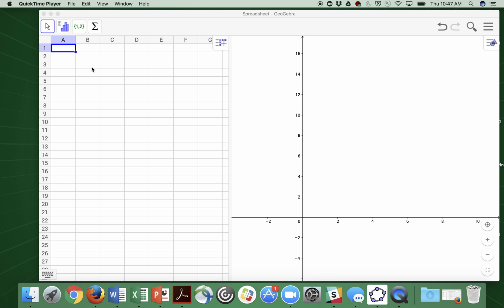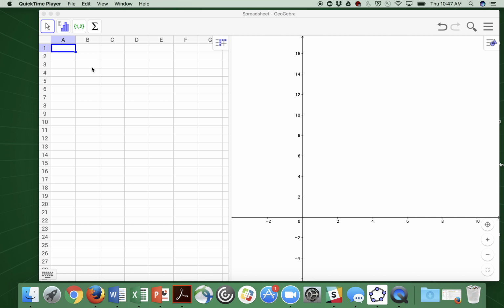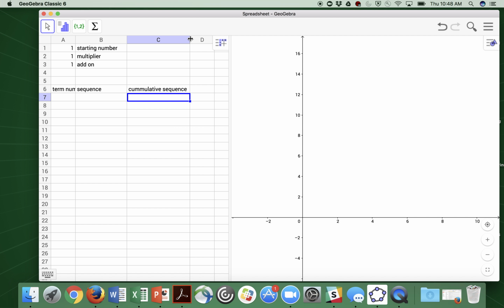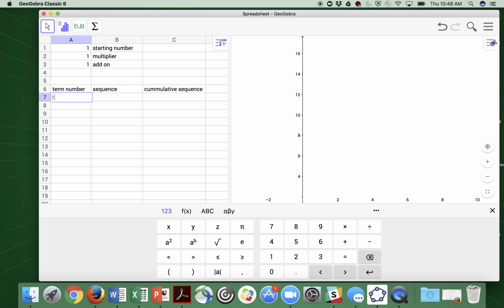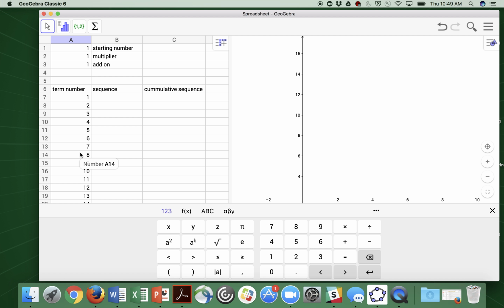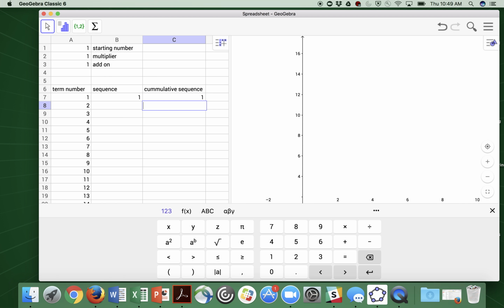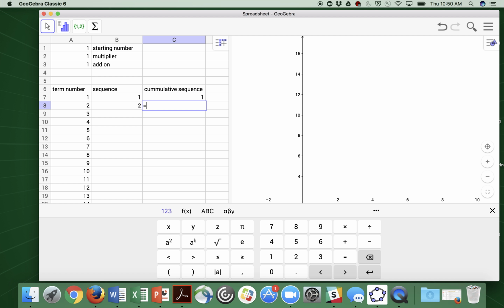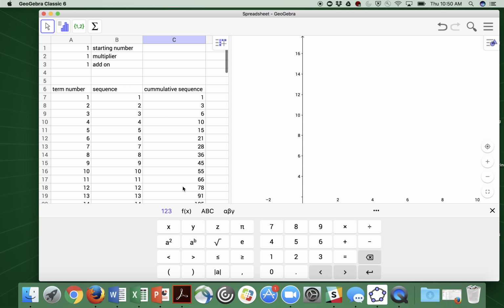Builing a Sequence Generator